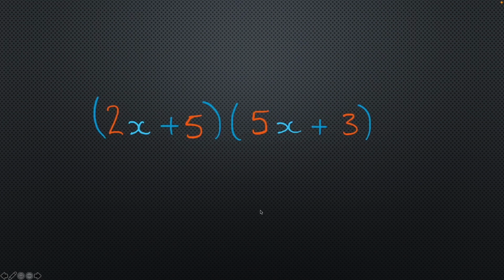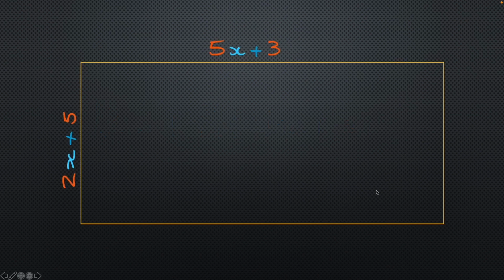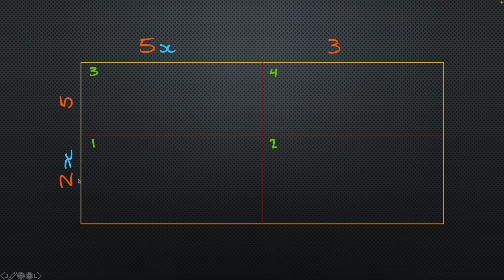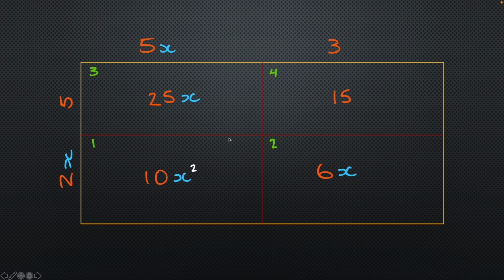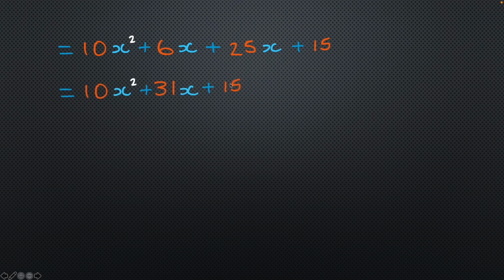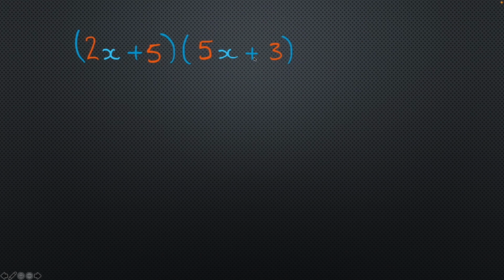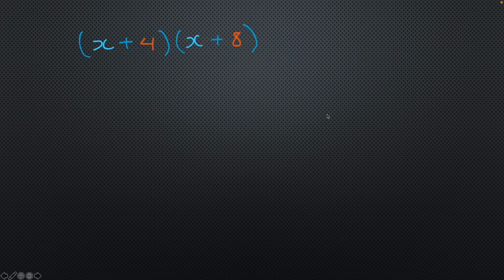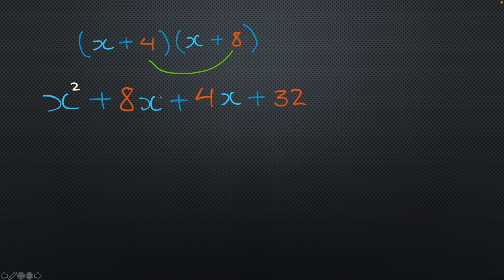Expanding Brackets using Foil - SQA National 5 Maths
Understanding how to expand brackets is a very important topic in the National 5 maths course. This frequently shows up in exams, so having a good understanding of how to do this will help you in your preparation for the National 5 Maths exam.